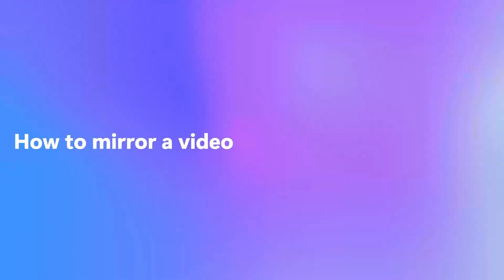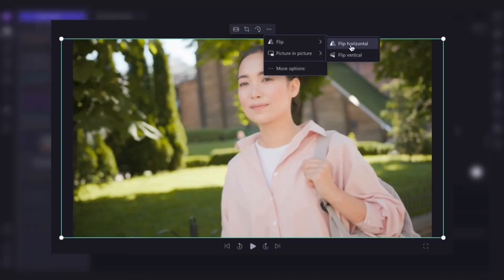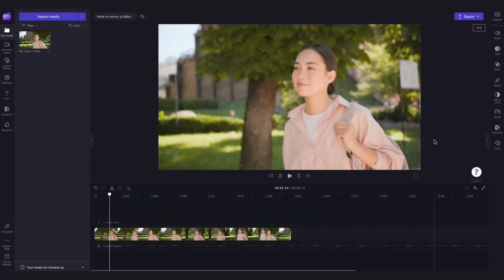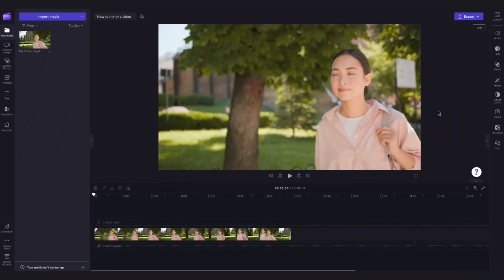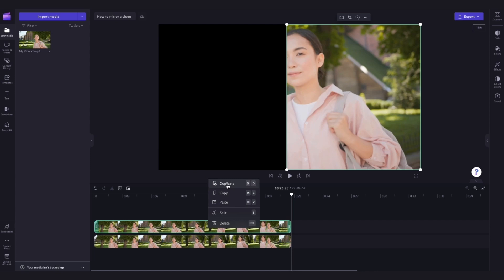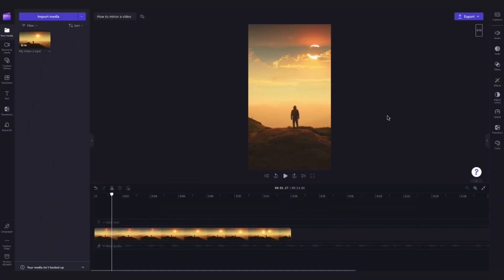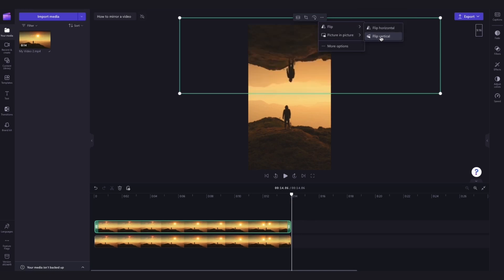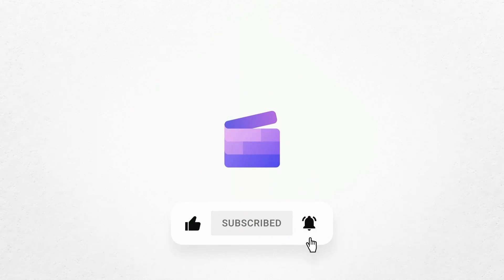How to mirror a video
In this tutorial, you'll learn how flip AND mirror any video either horizontally or vertically with Clipchamp. Start by importing your media, flipping your video, rotating your video, and then mirroring your video.

So, feel free to try mirroring your video yourself through the link above ☝️

00:00 Intro
00:11 How to create a free account
00:24 How to flip a video
01:13 How to rotate a video
01:19 How to mirror a video horizontally
02:12 How to mirror a video vertically
02:44 How to export
02:59 Outro

Use this link to start video editing using the best free editing software